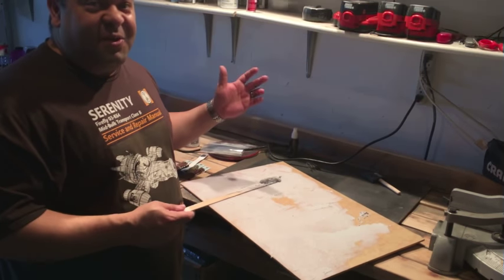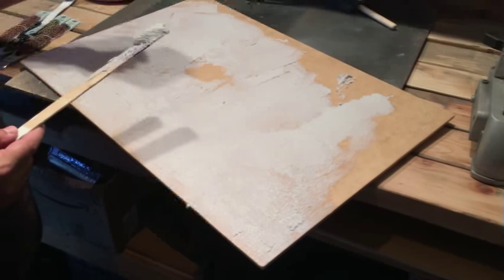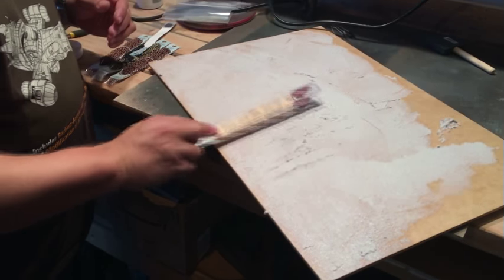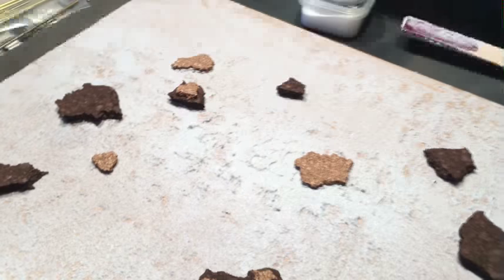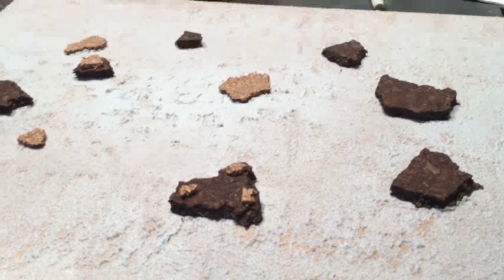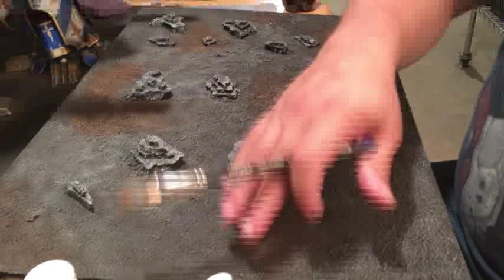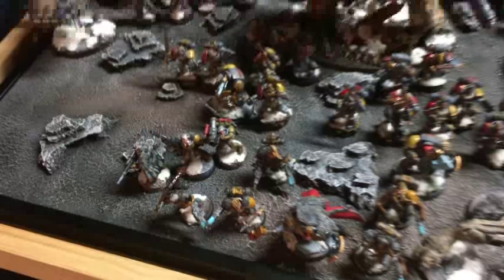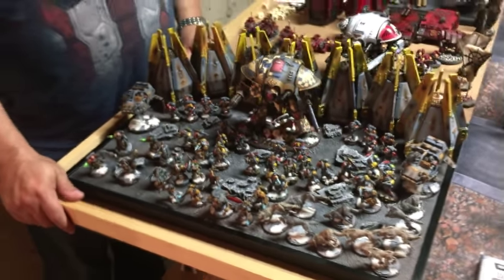Hobby Hacks - Making A Display Board is Secretly Easy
Mike demonstrates how to make a solid army display and transport board for less than $30.

Become a member of the hall of veterans for free & gain early and exclusive access to all of our weekly content including battle reports, podcasts, tutorials,reviews, discounts and more.

7th Edition 40k Battle Report - The Long War is about the hobby of Warhammer 40k and tabletop wargaming.